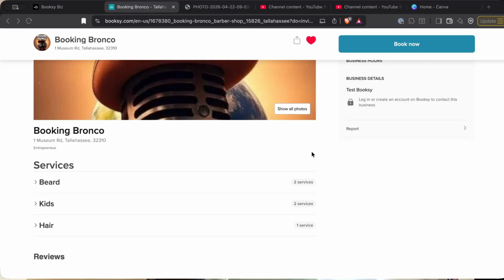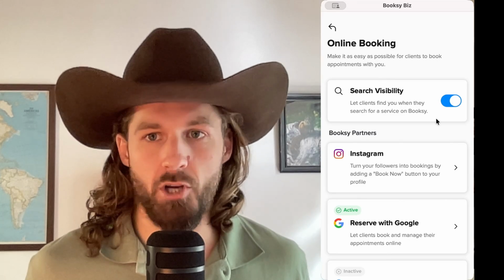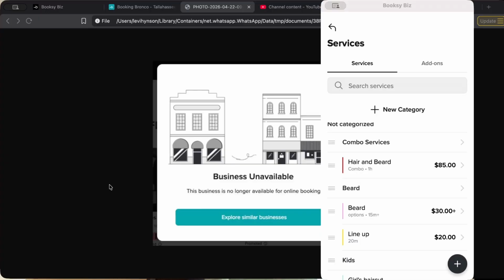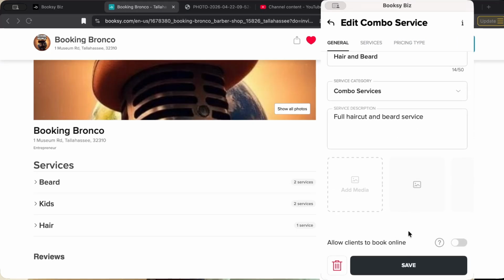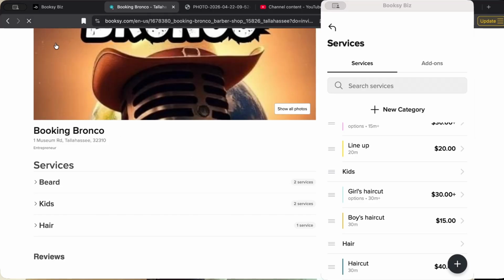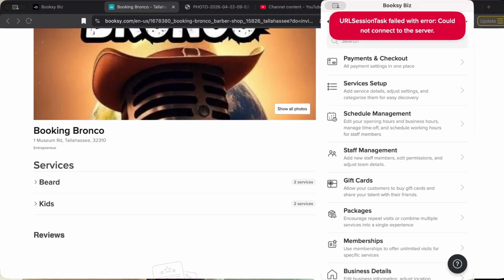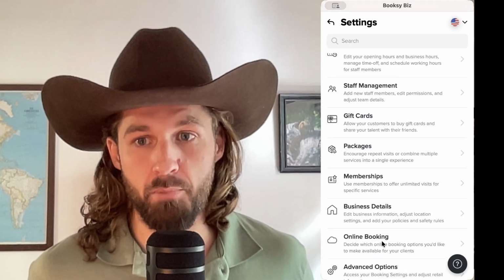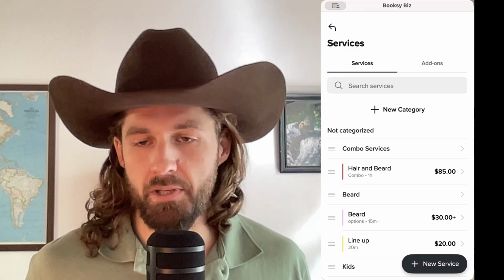BB EP 18 - Booksy Biz - How to Confirm Your Profile & Services Are Online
Booksy Biz Tutorial on How to Confirm Your Profile & Services Are Online and Bookable.

Profile Online: Profile → Settings → Online Booking → Search Visibility toggled on (green)
Services Bookable: Profile → Settings → Services Setup → Select Service → Settings (bottom) → Allow Clients to Book Online toggled on (green) → OK → Save